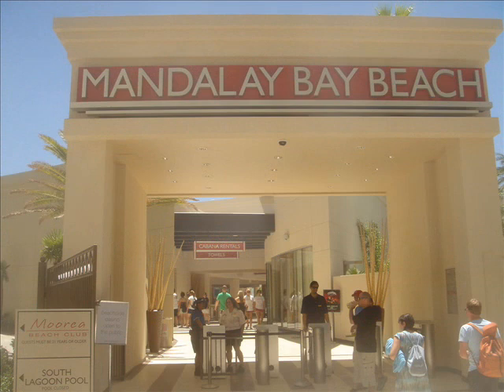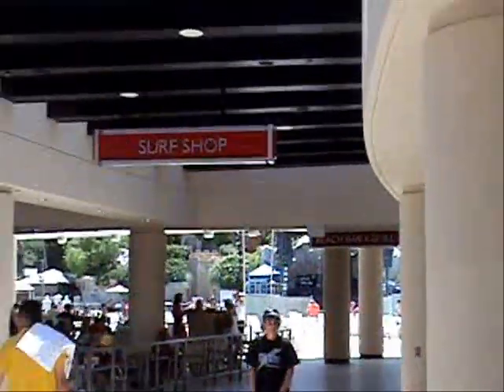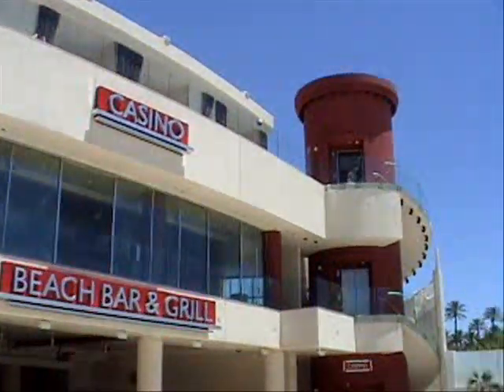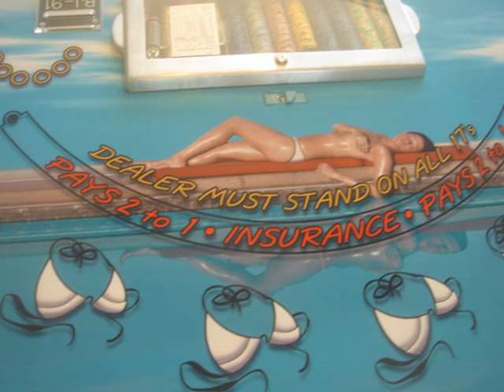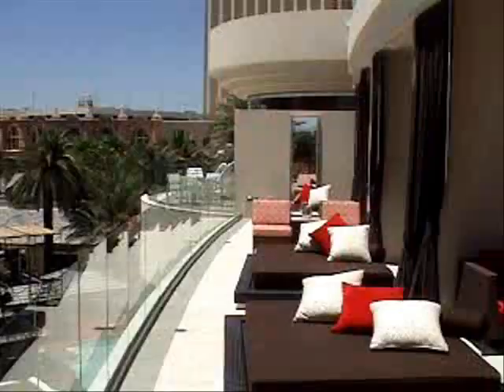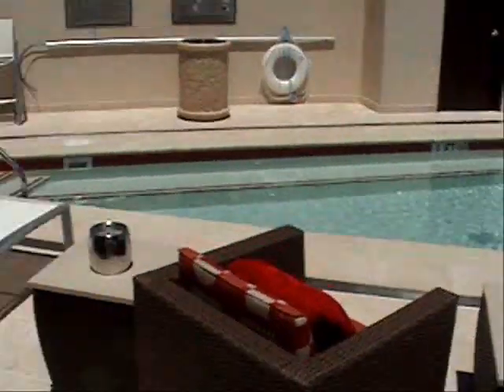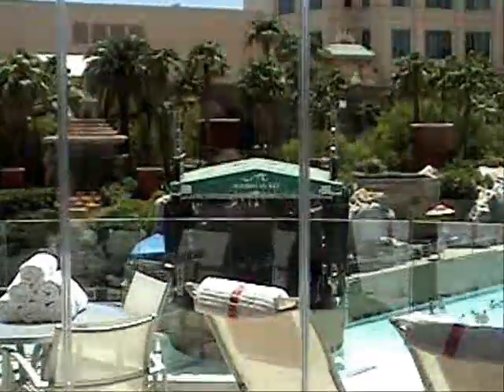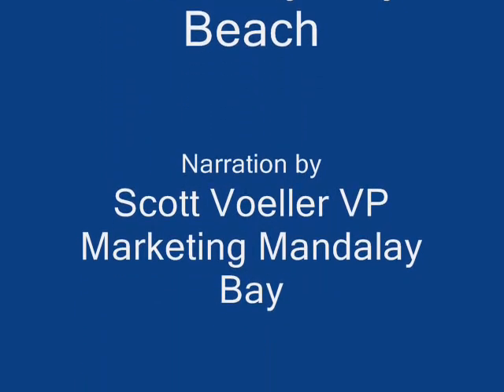The New Mandalay Bay Beach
Take a look at the renovated Mandalay Bay Beach at the Mandalay Bay Hotel and Casino in Las Vegas